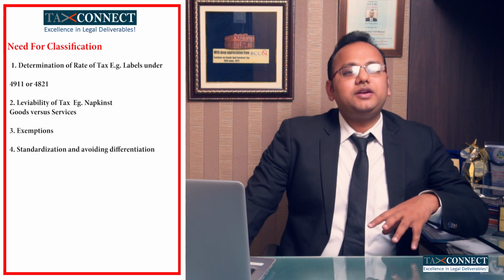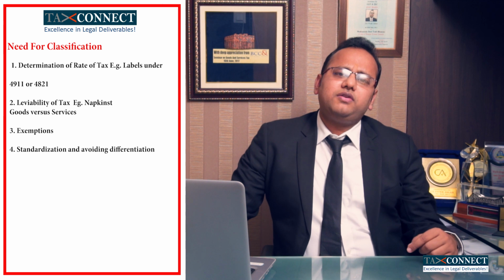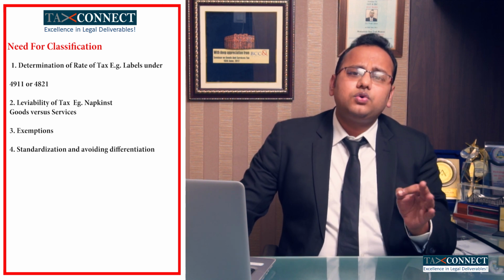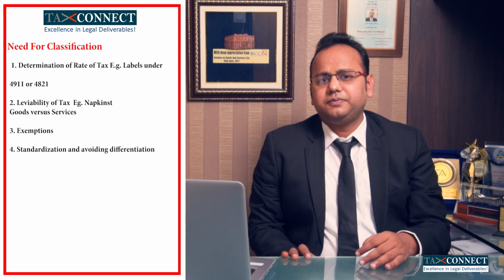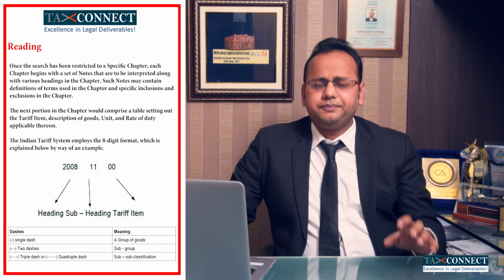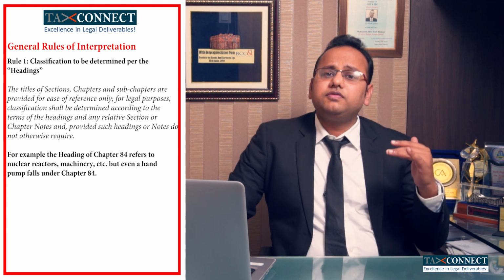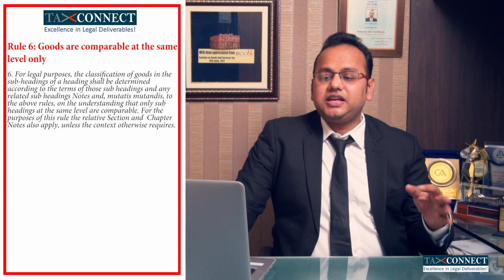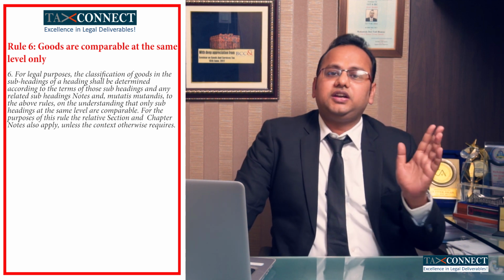GST Classification - Understanding & Issues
Classification under GST - Understanding & Issues